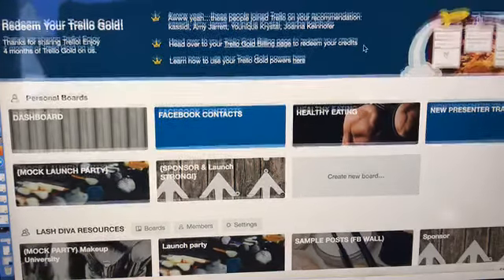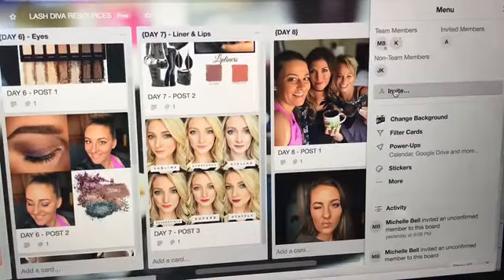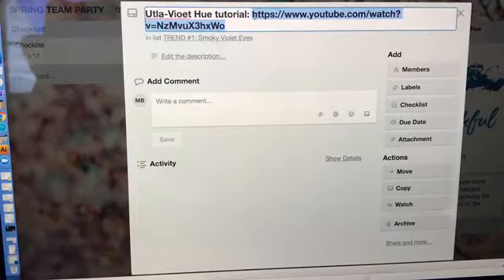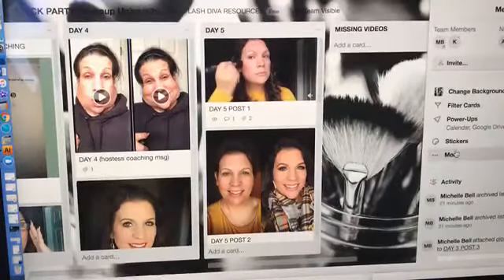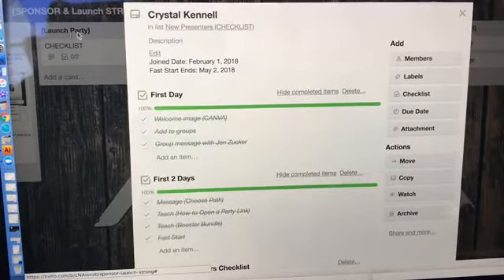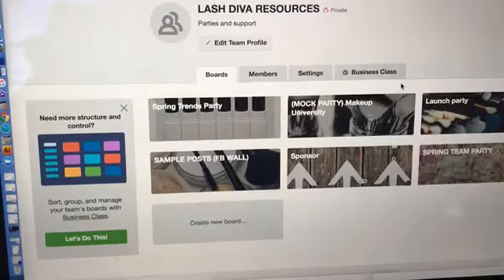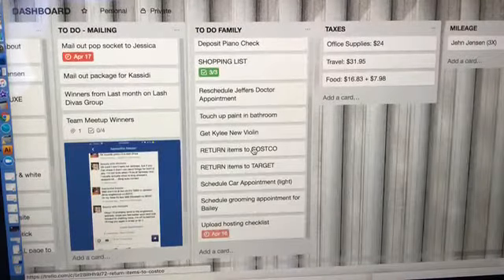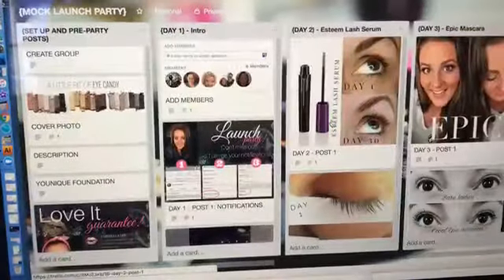Organize your direct sales business with TRELLO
Trello is an amazing app / website that helps you to organize almost every aspect of your business (and life), as well as collaborate with your team and even share training and ideas.  Check out the video to see just a GLIMPSE of what Trello can do!